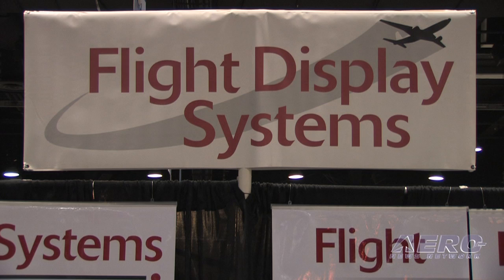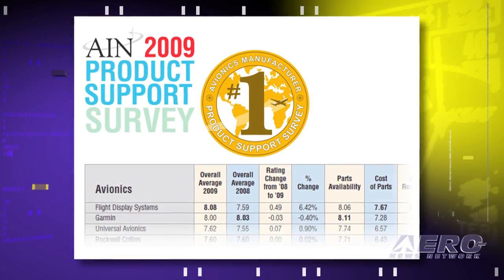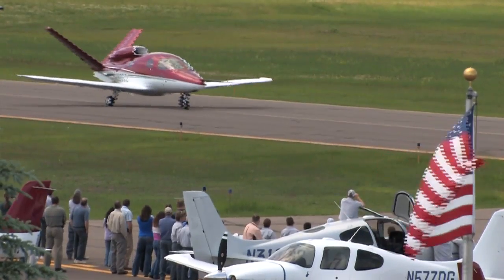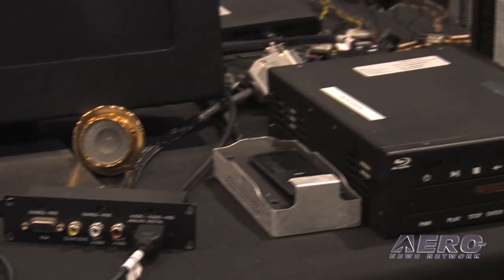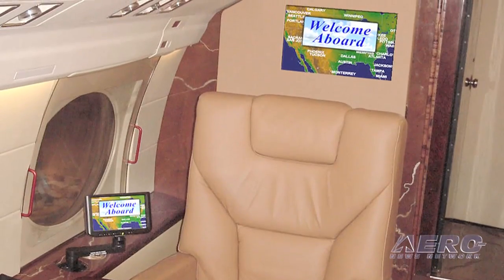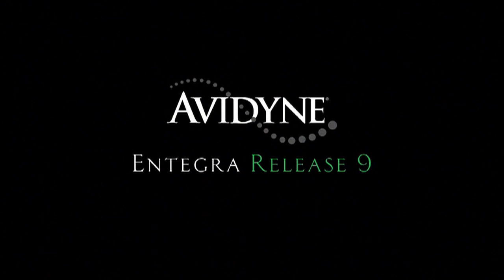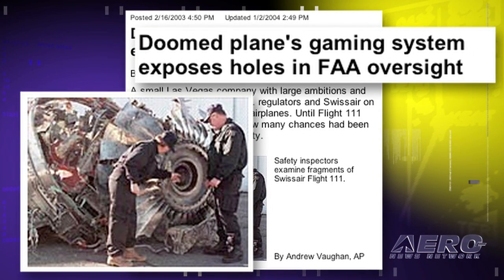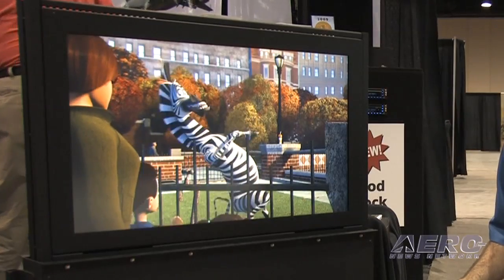Aero-TV: Entertainment Value - Flight Display Offers In-Flight Options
Jay Healey Discusses the Latest in In-Cockpit Entertainment Products

On April 8th through April 10th, in Orlando, Florida, hundreds attended the 53rd Annual AEA International Convention & Trade Show; founded in 1957, the Aircraft Electronics Association (AEA) represents more than 1,300 industry affiliates associated with the general aviation avionics and electronics systems.  At AEA's 2010 'New Product Introductions,' leading manufacturer, Flight Display Systems, announced two new retrofit cabin entertainment products.

For those owners and operators seeking superior in-flight entertainment, Flight Display Systems introduced an all-new 22" Widescreen Fly HD™ flat-panel LCD, featuring full HD resolution at 1080p.  Weighing just 9.75 lbs and only 1.6" in depth, the FD220CV VerHD's compact size is ideal for Gulfstream, Challenger, Global Express, and Falcon operators.  In addition, Flight Display Systems announced an upgrade kit for Airshow™ 100, Airshow™ 200, and Airshow™ 400 owners; the upgrade kit provides an easy alternative to modernize moving maps for the thousands of old Airshow™ units no longer supported.  For $11,074, the kit includes the new Flight Display Moving Map with Worldwide Satellite Imagery, state-of-the-art hardware, and two-year warranty.

CEO David Gray founded Flight Display Systems in 1999.  Two years later, the company premiered its first product, the Flight Display Moving Map, providing a cheaper, more efficient option than anything in the aircraft cabin entertainment market.  After the success of the passenger-accessed moving map, the company expanded its product line to include LCD monitors and audio/video sources including aircraft DVD players, MP3/CD players, and Flight View cameras.  Today, Flight Display Systems has 60 aircraft products with FAA PMA approval.